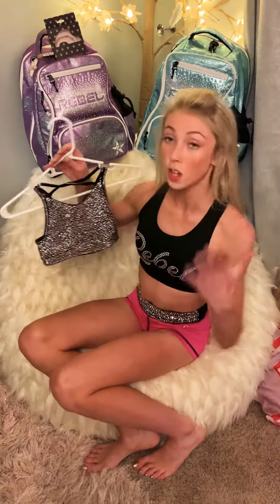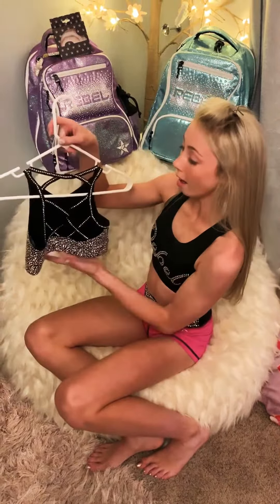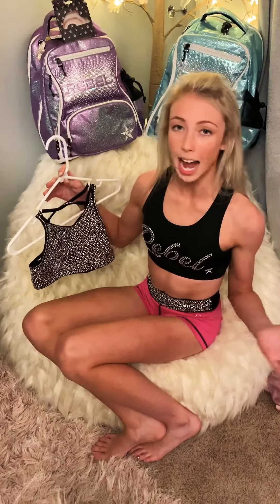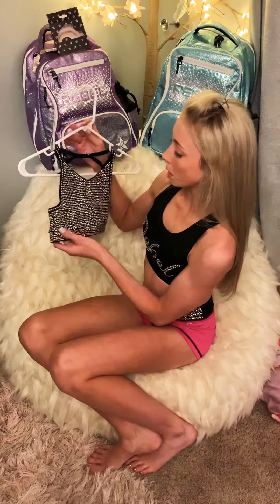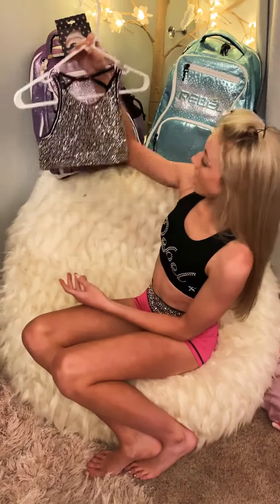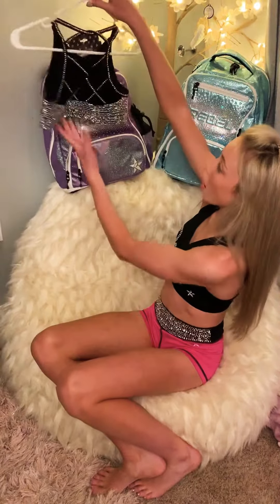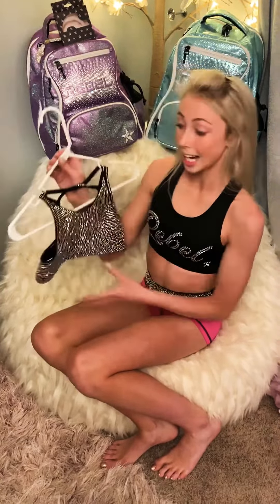Ice Queen Sports Bra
This is my quick review of The Ice Queen Sports Bra by Rebel Athletic! It can be special ordered on rebelathletic.com as part of their Crystal Couture Collection! Go check it out!